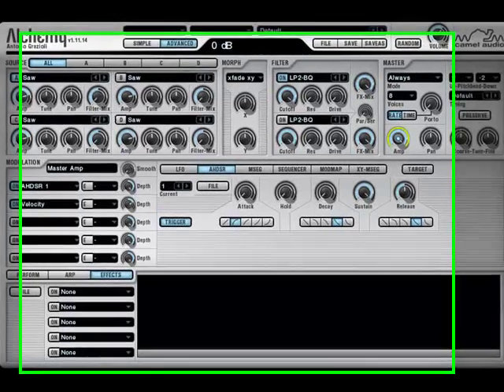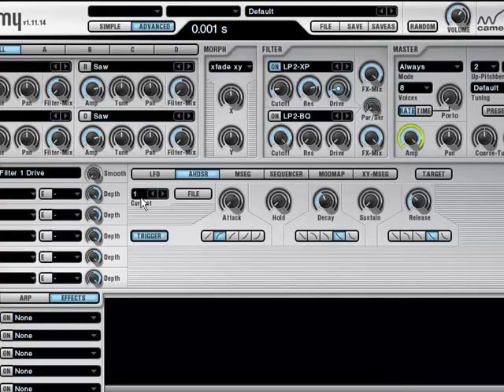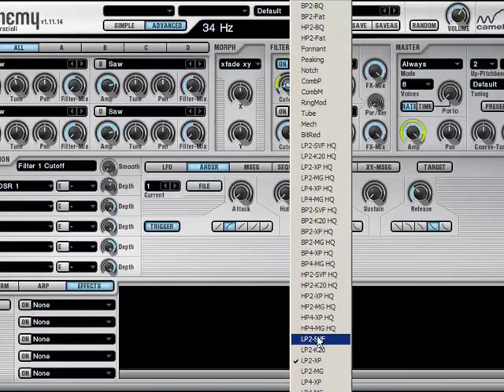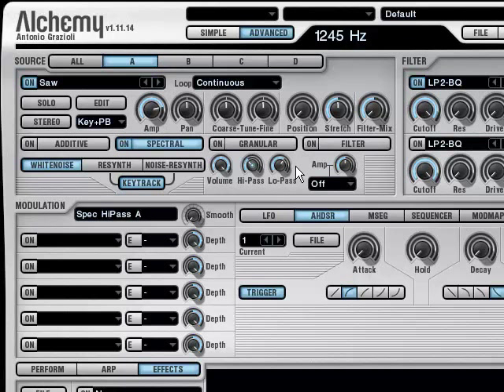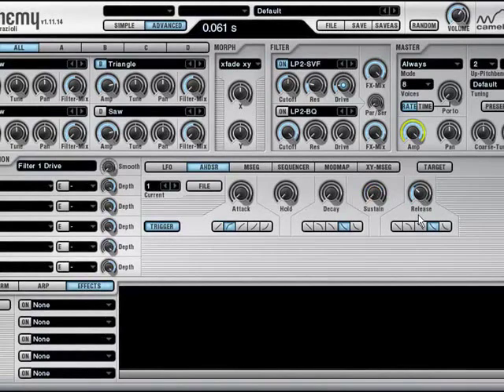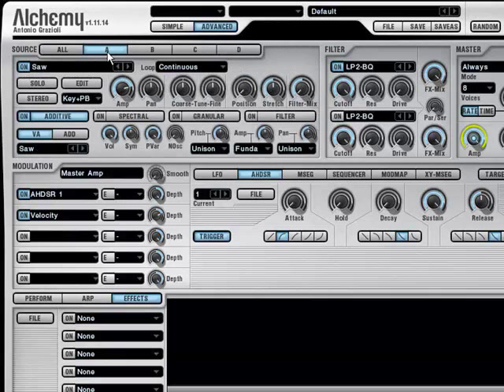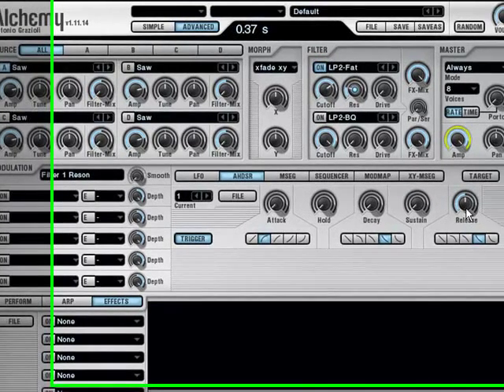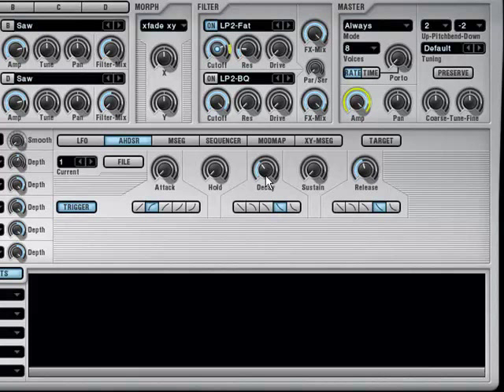Alchemy - User Tutorial: Creating percussive sounds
A short tutorial on how to create percussive sounds in Alchemy. A Basic Kick, Snare and Hi-Hat sound using Virtual Analog Synthesis and Spectral Synthesis.